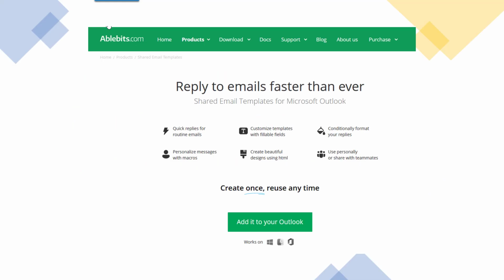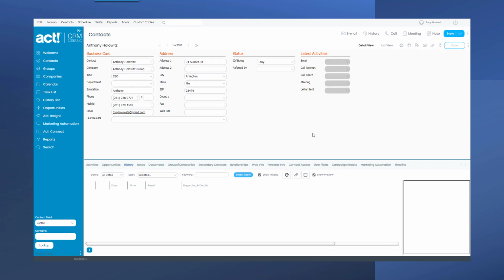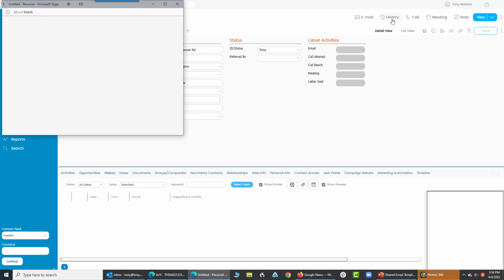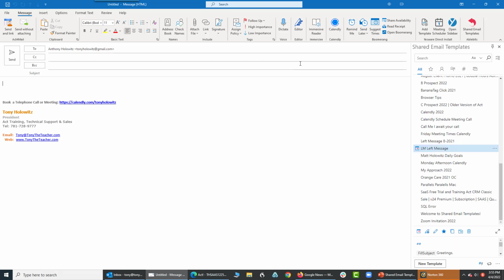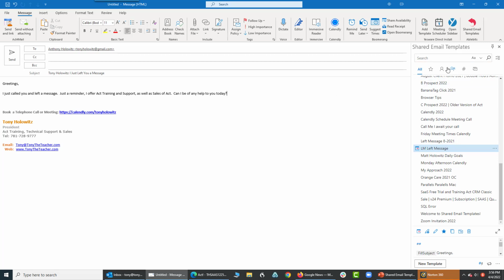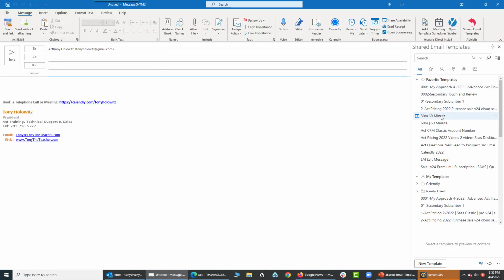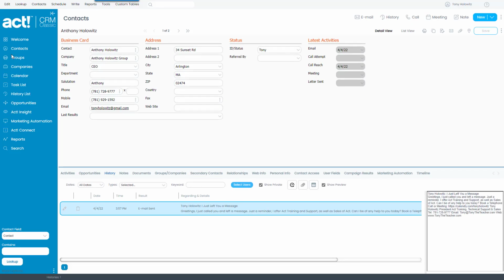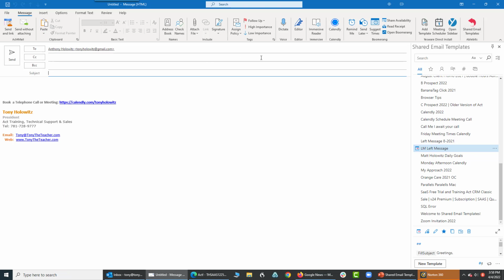Shared Email Templates for Outlook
This is one of my favorite tools for Act and Microsoft Outlook users. Tony Holowitz: Book a free Act review with me